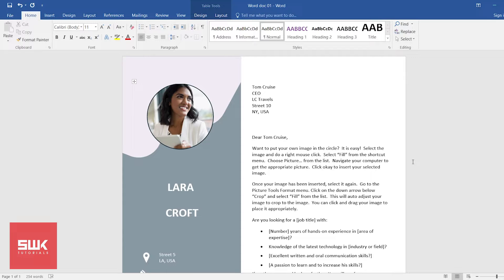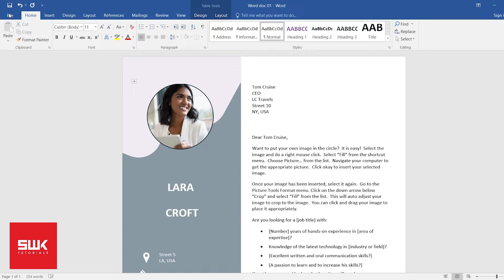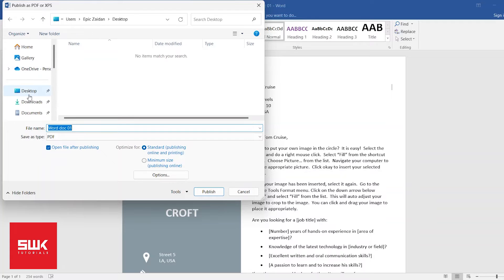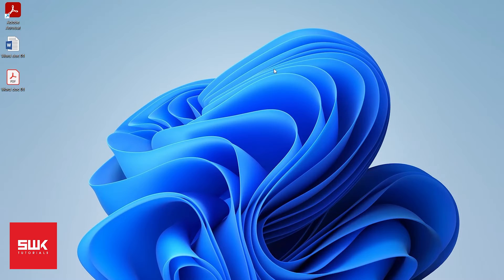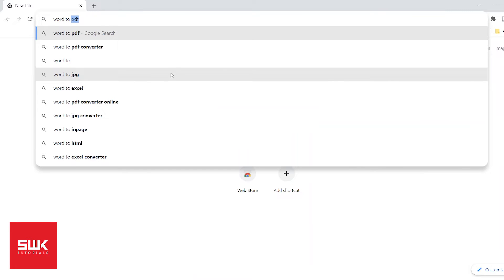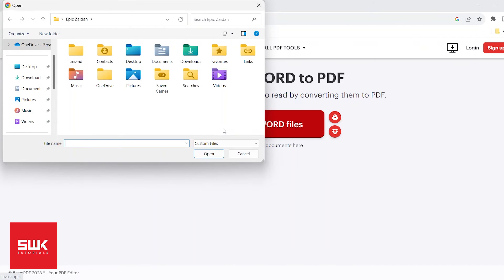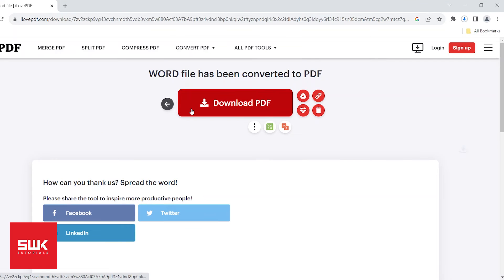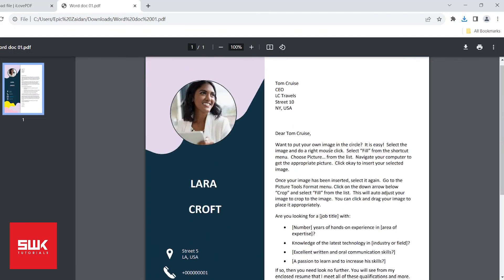How to convert Word to PDF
In this tutorial, we're going to show you everything you need to know about converting Word documents to PDF files. Whether you're a student, professional, or anyone in need of a reliable document conversion solution, this video has got you covered.
1 - Microsoft Word Built-In Feature: Learn how to use Word itself to save your documents as PDFs without third-party software.
2 - Free Online Converters: Discover the best online tools that let you convert Word to PDF with a few clicks.

 Key Benefits:
✅ Free Methods: Save money by using free solutions.
✅ Compatibility: Ensure your documents can be viewed by anyone with a PDF reader.
✅ Professional Quality: Maintain the formatting and quality of your Word documents.